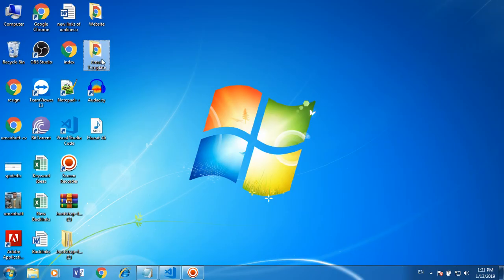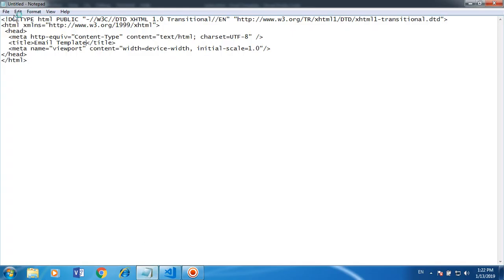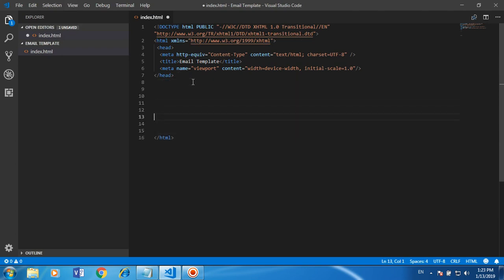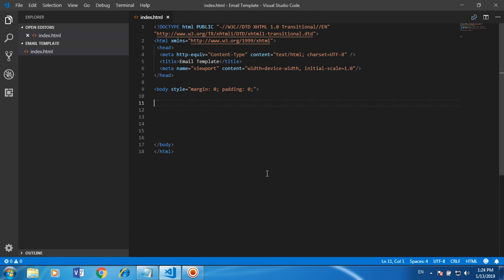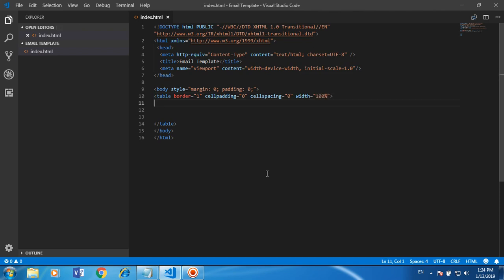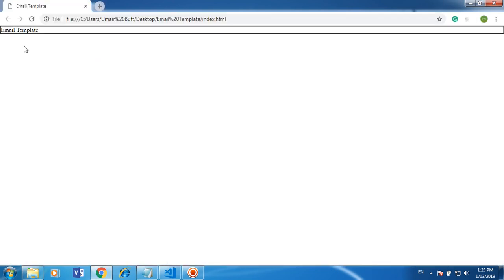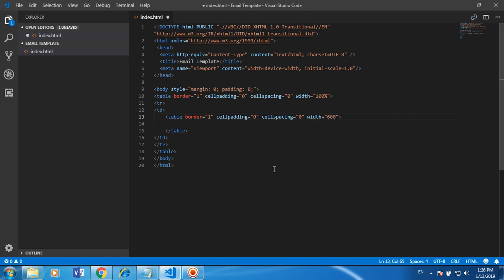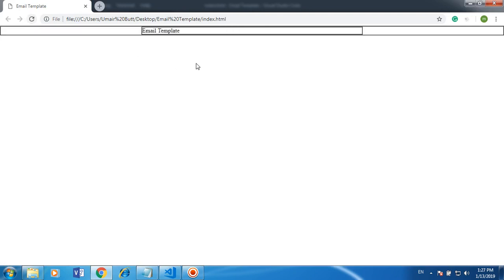How to create Email Template Part-1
Here you can learn how to create an email template using html and css. I am using Visual studio code as a text editor. But you can use any text editor software. Create templates for email marketing. After learning this you can create email advertising template.